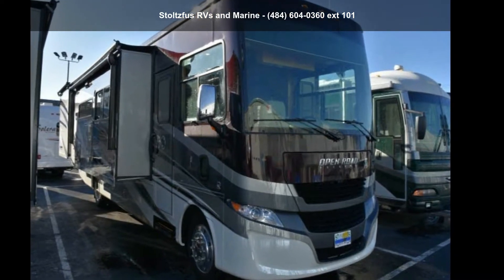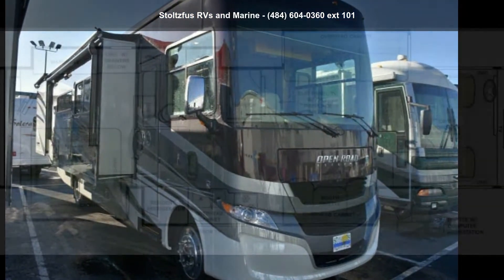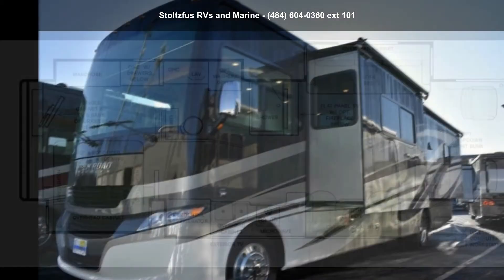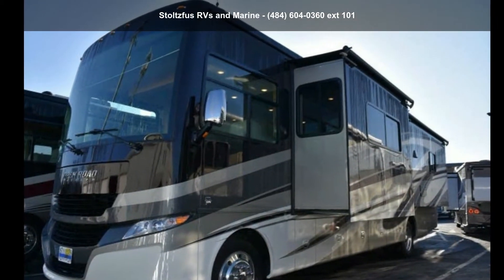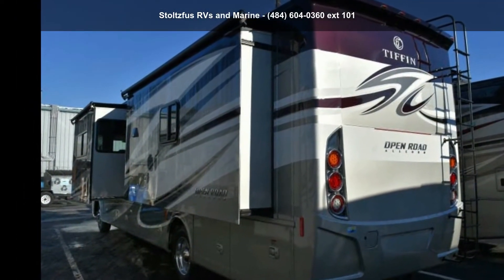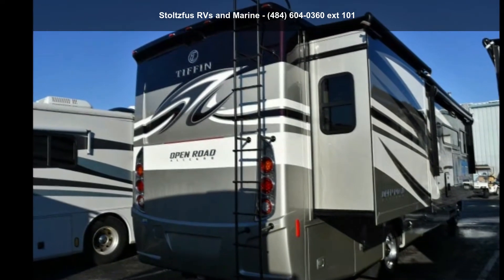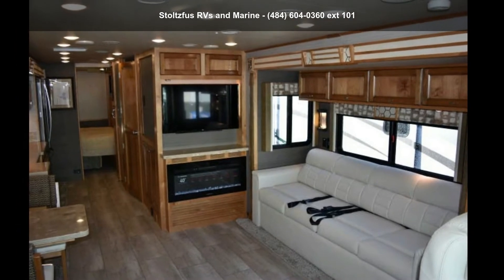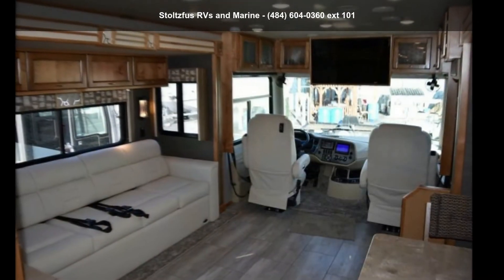2020 Tiffin Allegro 34PA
Accessories: Ford 26K Chassis|White Mahogany Full Body Paint|Amber Glazed Cabinetry|Sandbar Interior|Sand Castle Floor Tile|White Maple Ultra Leather|15K A/C w/Heat Pump In Place Of 13,500 A/C (Front Only)|CB Antenna|Bedroom Ceiling Fan|Additional Solid Surface Upgrade|Dinette Computer Workstation|In Dash Navigation System|Residential Refer w/4 Batteries  and  Ice Maker|Fireplace|7.0 Onan Generator|2000 Watt Pure Sine Inverter  (must opt with 7.0 Gen)|Memory Foam King Bed|Ultra Leather Power Driver/Passenger Seats with Passenger Footrest|In Motion Satellite|Oven/Convection Microwave|Power Driver s Window|Ride Assist-Summo Springs|2 Solar Panels|Ultra Leather Sleeper Air Coil Sofa-DS|Stacked Washer/Dryer|Truma Water Heater|Central Vacuum System|WiFi Ranger